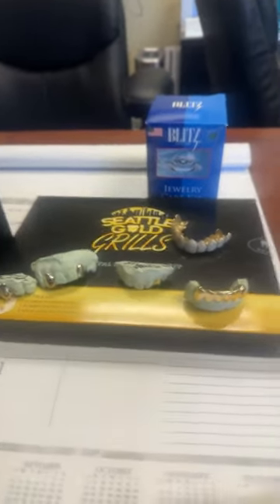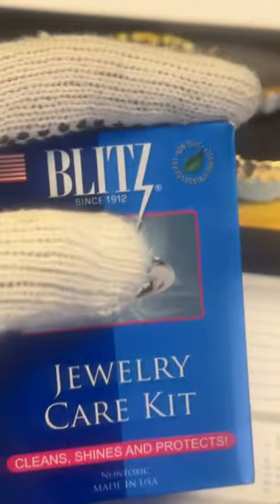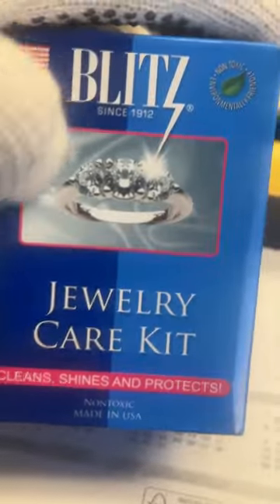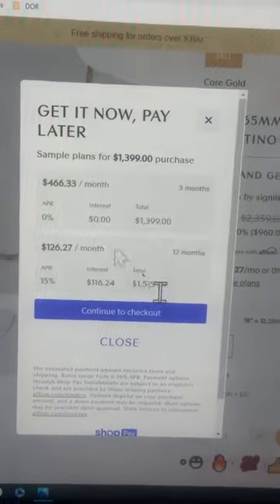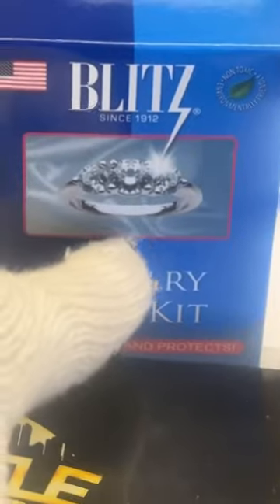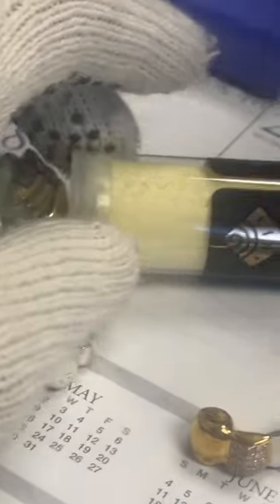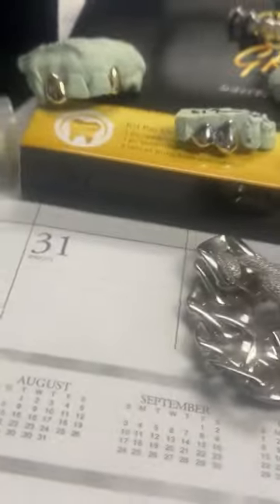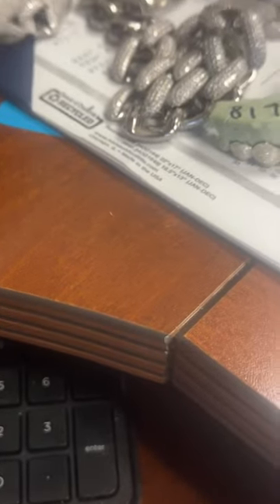Jewelry cleaner for Grillz & jewelry by Seattle Gold Grills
Have you been looking for a good jewelry cleaner to keep Yo Grillz and Jewelry looking fresh?

👌  New to Seattle Gold Grills Youtube channel? Here's what you need to know!

Seattle Gold Grills is one of the premier distributors of Grillz & Custom Jewelry. Offering multiple kinds of grillz, Seattle Gold Grills has the capacity and the expertise to make your teeth come to life. We are the premiere manufacturer of gold grills for the State of Washington.  Our custom hand made grills can be found on the likes of NFL/NBA players, entertainers, entrepreneurs, etc.  Let your smile shine with a custom design from Seattle Gold Grills!